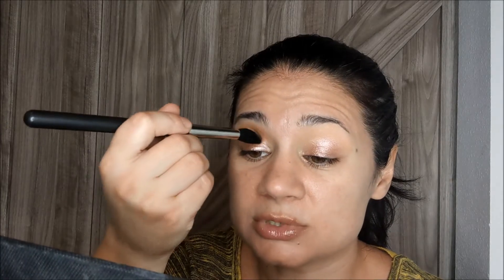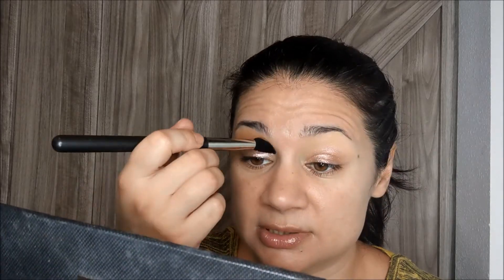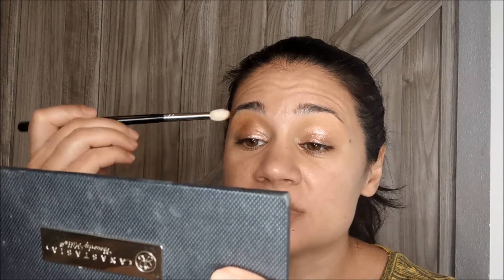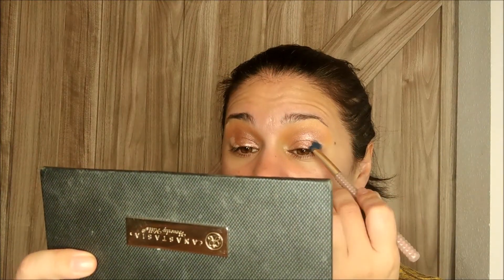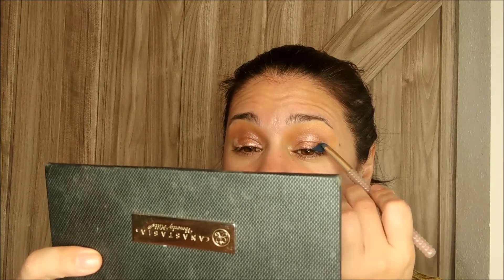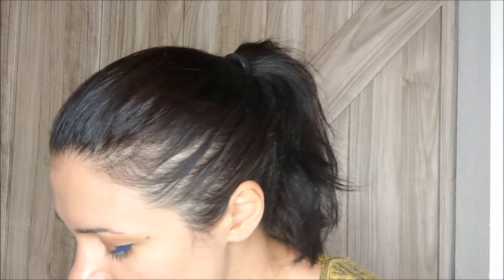Inglot AMC Pure Pigment in 119